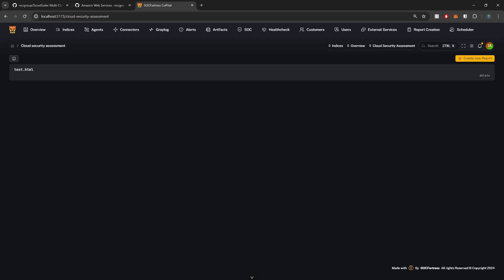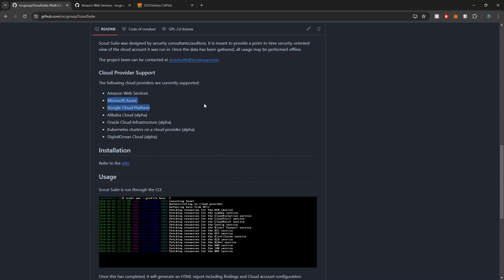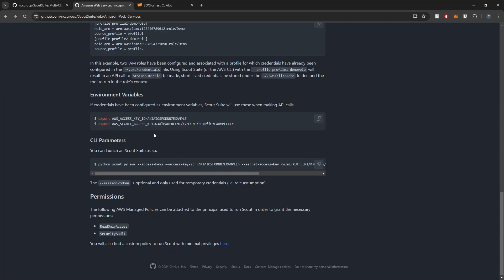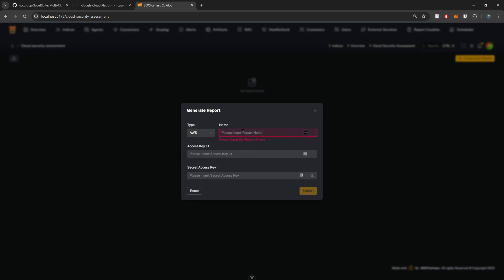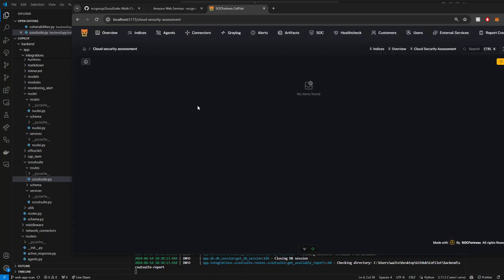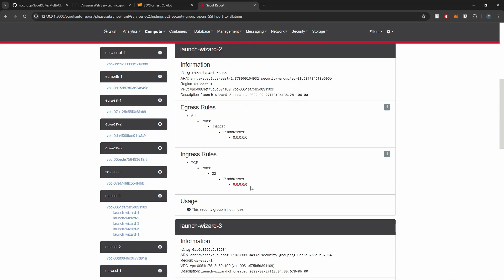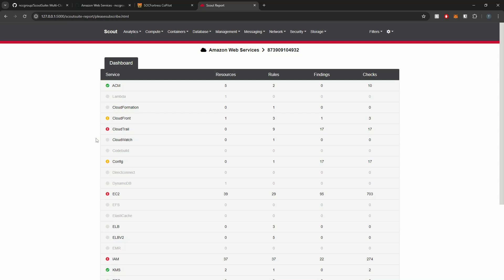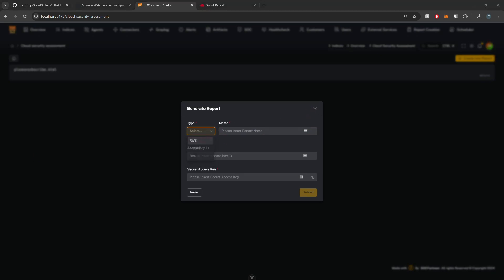Simplify Cloud Security: ScoutSuite and Copilot Tutorial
Discover how to effortlessly improve your cloud security posture with CoPilot's new ScoutSuite integration! In this tutorial, we’ll walk you through everything you need to get started and enhance your cloud security measures.

👨🏻‍💻 Professional Services: Need expert help?